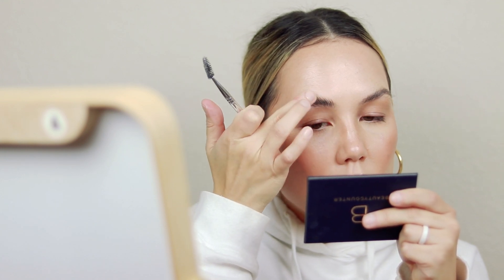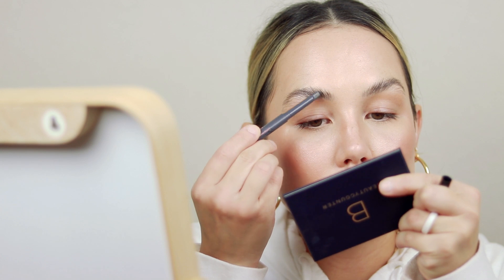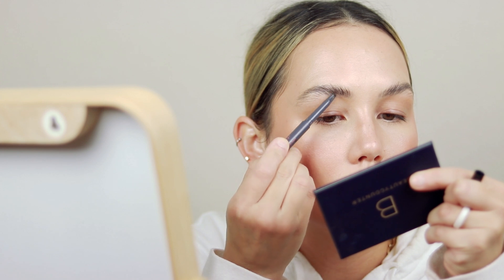makeup therapy session #21 - makeup when you're in a funk | alexa blake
⇢bareminerals correcting concealer (shade "medium 1")

⇢jane iredale glow time full coverage bb cream (shade "bb 4")

⇢rare beauty concealer (shade "220c")

⇢milk makeup blur + set powder (shade "translucent medium")

⇢mac extra dimension skin finish (shade "double gleam")

⇢mac mineralize skin finish (shade "medium tan")

⇢cover fx monochromatic blush (shade "soft peach")

⇢honest beauty calm & go face mist*

⇢beautycounter velvet eyeshadow palette (shade "romantic")

⇢chantecaille le matte stylo* (shade "meadowsweet")

⇢mac lip pencil (shade "subculture")